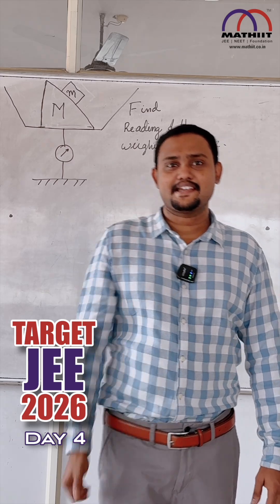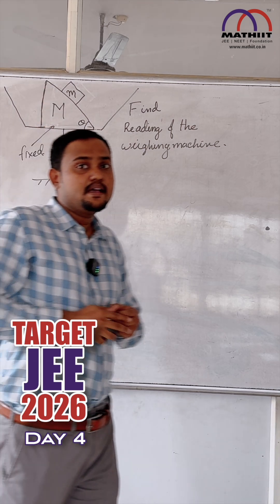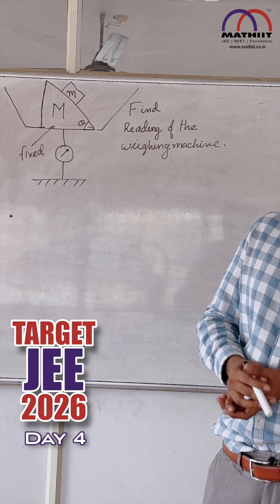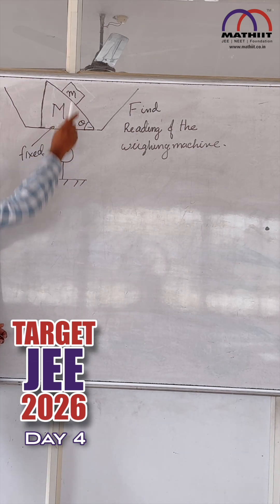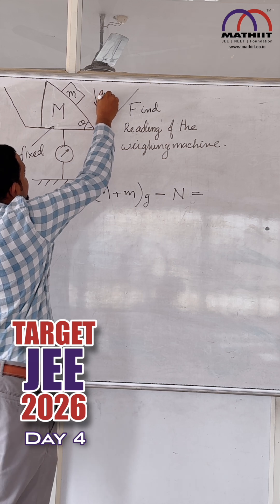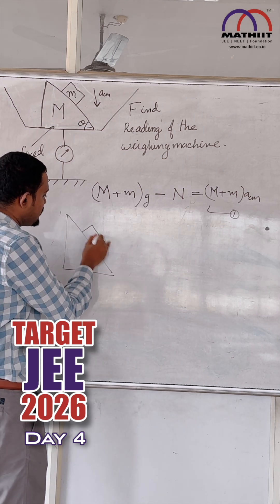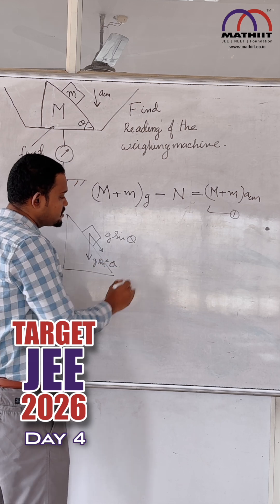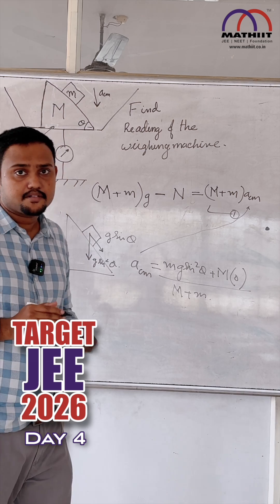Your Scale Has Been Lying in Physics! JEE COM Question Explained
Why does a weighing machine sometimes show a value different from your actual weight? In JEE and NEET Physics, “reading of weighing machine” problems are a favourite way to test concepts of normal reaction, apparent weight, centre of mass (COM), and Newton’s laws of motion.​​

In this short video, we solve a tricky COM question where the weighing machine reading is not obvious. You will see how to model the situation, draw the free‑body diagram, and relate the motion of the centre of mass to the normal force shown on the scale. The goal is to train you to think beyond simple “mg” cases and handle real exam‑style twists in JEE Main and Advanced.​​

First, we quickly revise what a weighing machine actually measures. The display shows the normal reaction force, not your mass directly. When the system is accelerating (for example in a lift, or when blocks and humans are moving together), this normal force changes and the reading goes up or down. This is called apparent weight. Understanding this is crucial for all elevator, lift and scale problems in competitive exams.​​

Next, we connect this to centre of mass. Many JEE questions treat several bodies on a weighing machine as a single system. If you analyse the motion of the centre of mass and apply
F
e
x
t
M
a
c
m
F
ext
 =Ma
cm
 , you can quickly find the net normal force on the base, which equals the reading of the weighing machine. This approach avoids confusion when multiple internal forces are present. The video shows step‑by‑step how to apply this method and how to avoid common sign mistakes.​

You will also learn how pseudo force ideas appear in non‑inertial frames, and why students often misread the direction of acceleration in lift and COM problems. The short focuses on giving you a fast, exam‑ready technique that can be applied to many variations: person in a lift, block on a scale in an accelerating elevator, two‑body systems on a weighing machine, and COM of rods or blocks on smooth surfaces.​​

This video is ideal for:

JEE Main 2026 and JEE Advanced aspirants revising mechanics.

NEET 2026 students needing conceptual clarity in COM and Newton’s laws.

Class 11 students just learning centre of mass, apparent weight and lift problems.​

Watch till the end to see the full solution, then pause and try a similar question on your own. Comment your answer and doubts below; more shorts on centre of mass, pseudo force and rotational mechanics are coming soon.